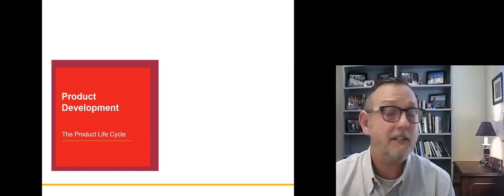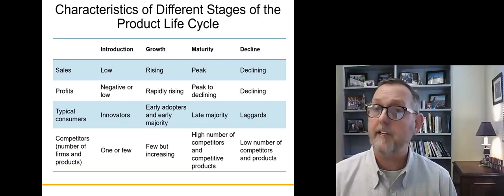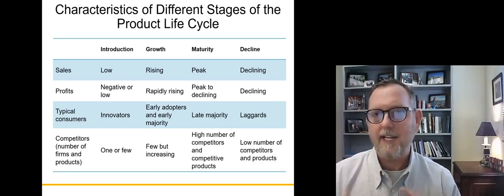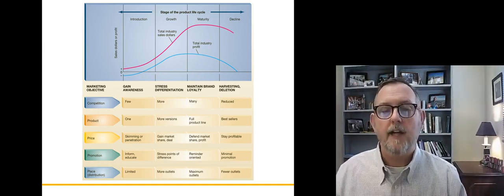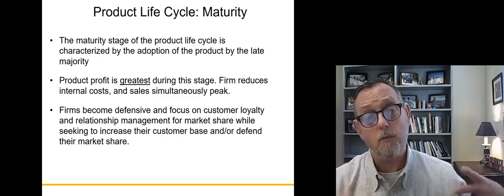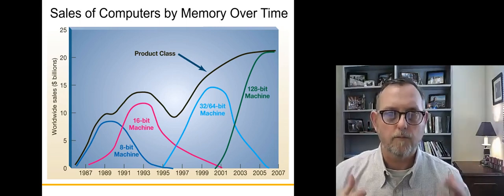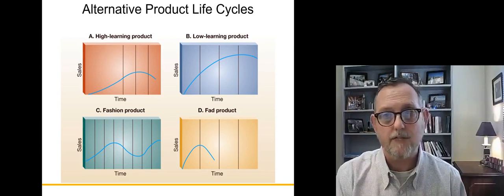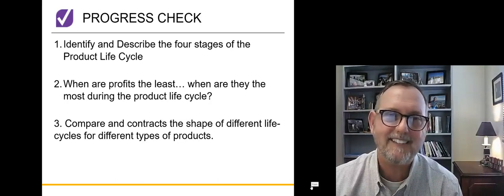11.3 The Product Life Cycle